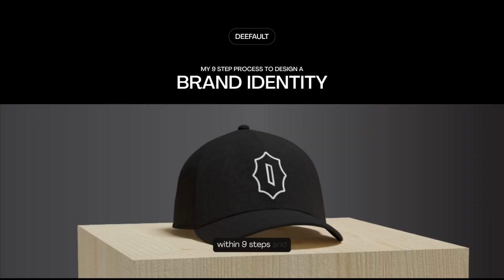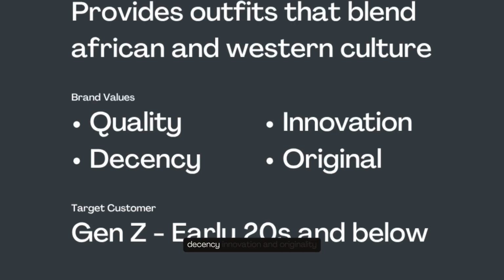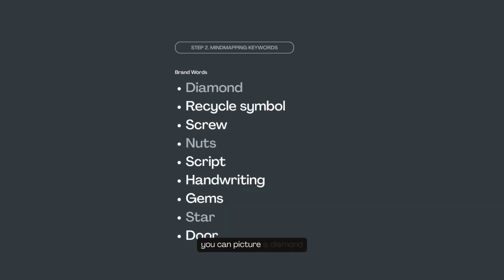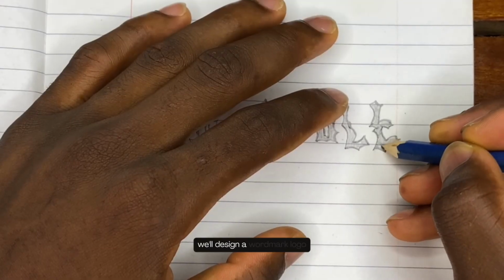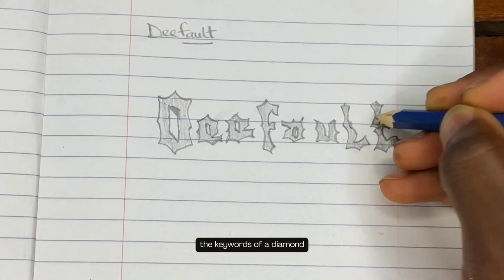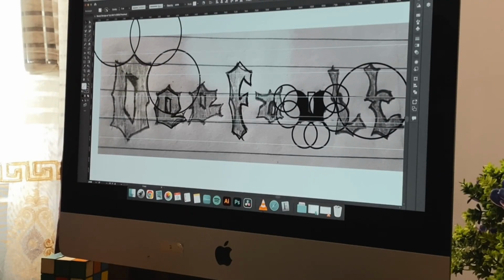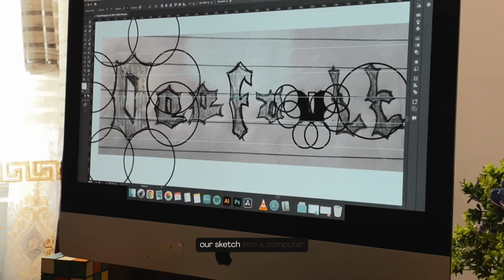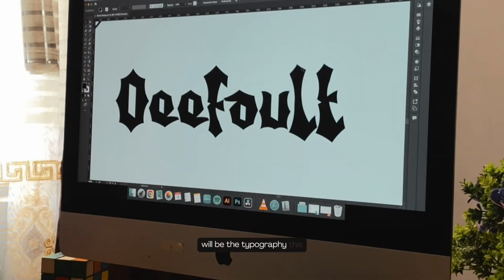Complete Process to design a Visual Identity (for a streetwear fashion brand)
In this video, we go through a the 9 step process to design a visual identity (logo suite, fonts, colors, patterns or illustrations) for a business which sells streetwear fashion designs and clothing.